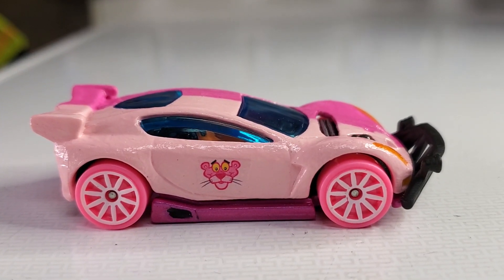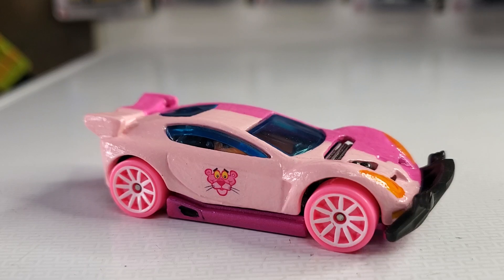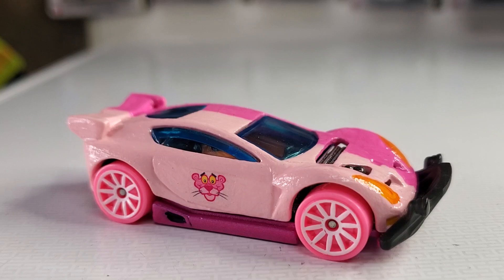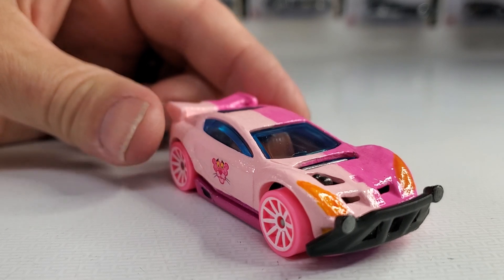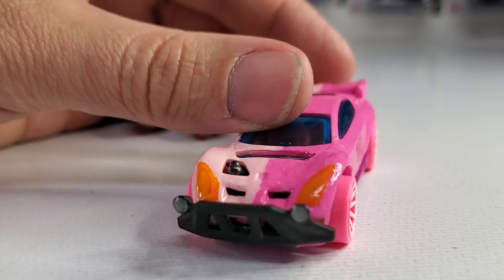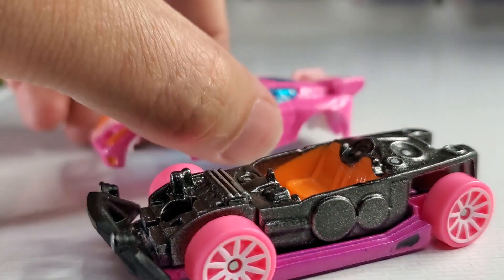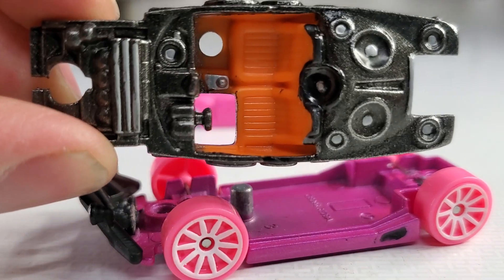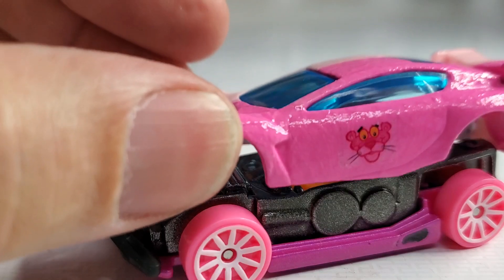fourhorsemendiecast paint it pink challenge